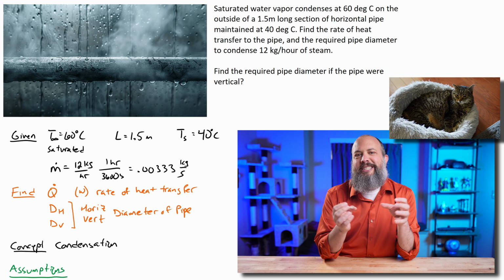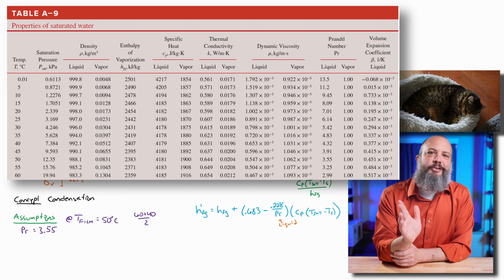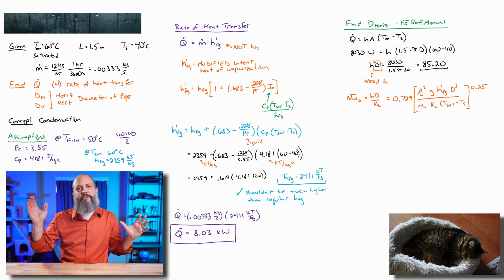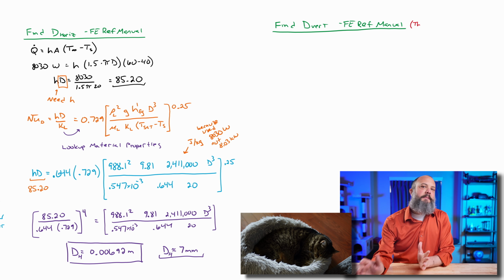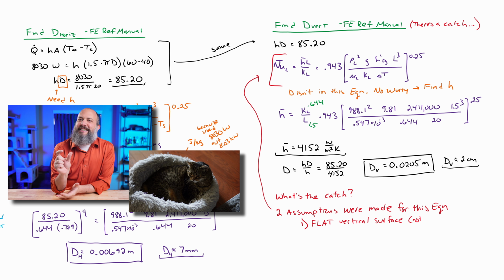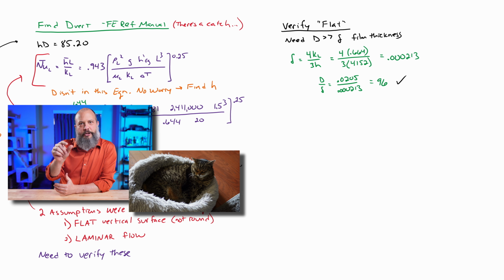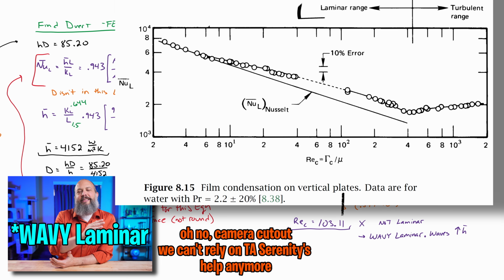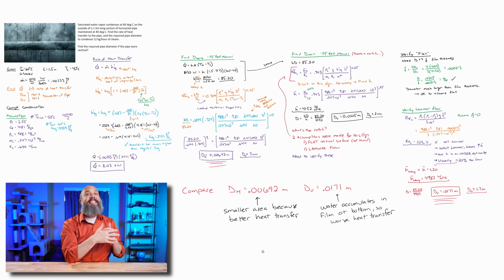Film Condensation Example Problem - Horizontal Tube vs Vertical Plate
Which is better for film condensation heat transfer, a horizontal tube or a vertical plate? Can a vertical cylinder be modeled as a flat vertical plate? Will condensed liquid flow be laminar, wavy laminar, or turbulent? What is the modified latent heat of vaporization? How to calculate film temperature and film thickness?

CHAPTERS
0:00 Modified Latent Heat of Vaporization
5:18 Film Condensation on Horizontal Tube
8:58 Film Condensation on Vertical Plate
13:33 Find Film Thickness
15:15 Wavy Laminar Flow